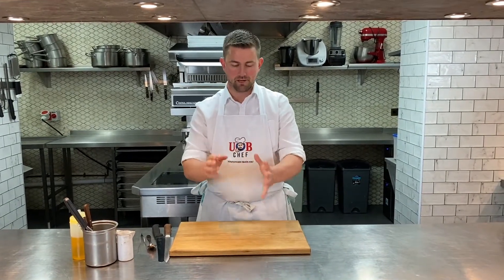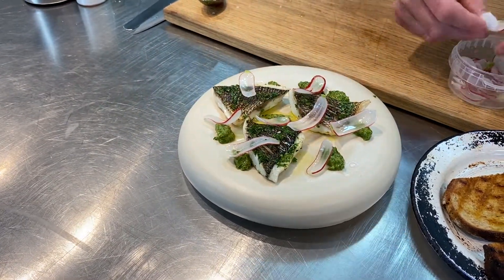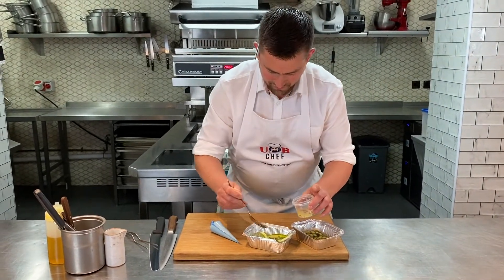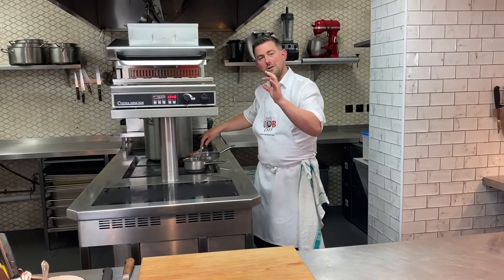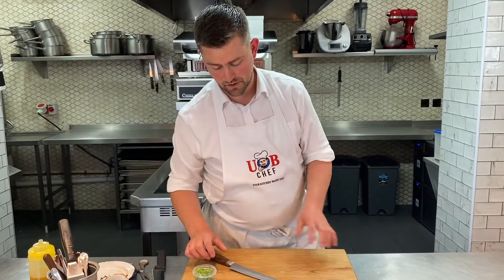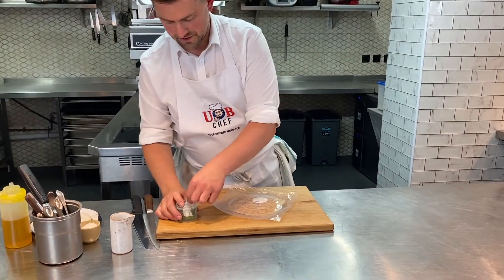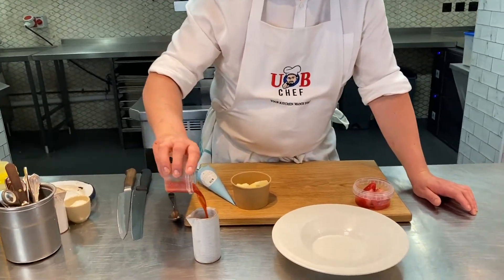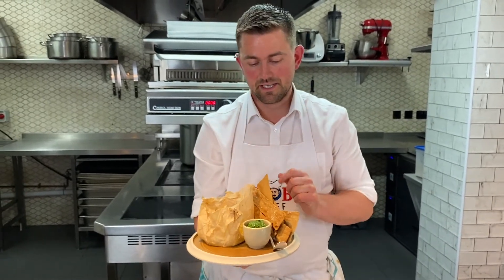UBChef Video Demo - 7th/8th May 2021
Watch Robert Thompson prepare and serve the UBChef meal box for 7th/8th May 2021.

On the menu:

Bramley Apple Sourdough with Whipped Cider Butter and Scratchings

Grilled sardines with Lemon and garlic
Pressing of Roasted and Confit Guinea Fowl
Poached Isle of Wight Asparagus with Crispy Poached Duck Egg

Day Boat Lemon Sole - roasted on the bone
Breast of Wood Pigeon with Duck Liver and Serrano Ham
Pappardelle of Nasturtium and Isle of Wight Tomatoes

“Dark and Stormy”
Valrhona White Chocolate Choux Bun
Baked Isle of Wight Soft Cheese

0:00 - Intro
0:38 - Bread
3:24 - Bream
7:08 - Guinea Fowl
11:14 - Asparagus
16:15 - Sole
21:19 - Pigeon
27:29 - Pappardelle
33:38 - Dark & Stormy
35:33 - Choux Bun
39:08 - Cheese